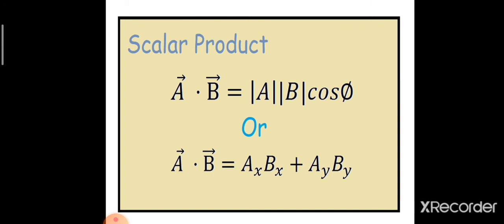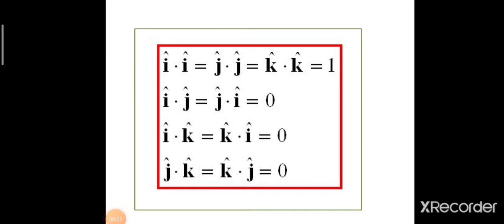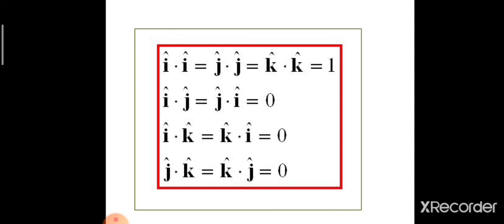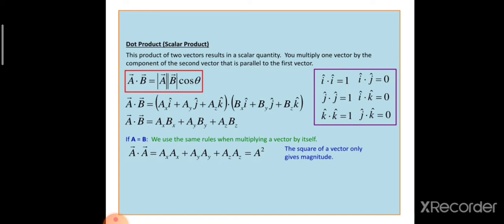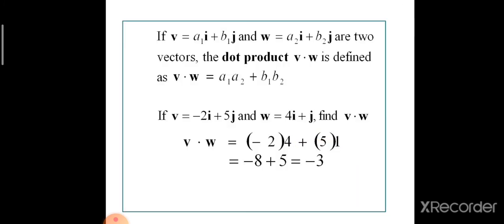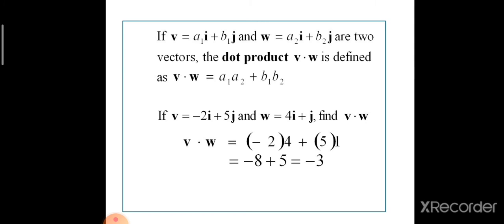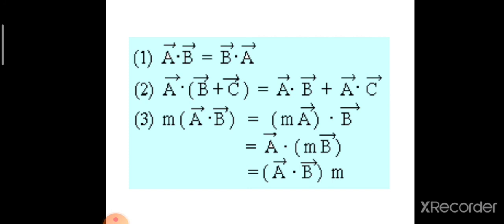Work, energy and power-1